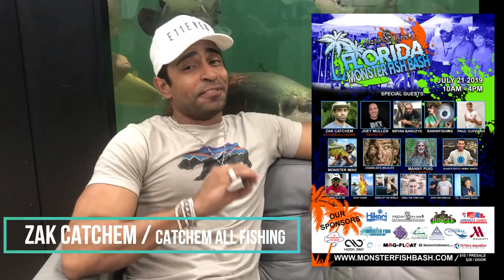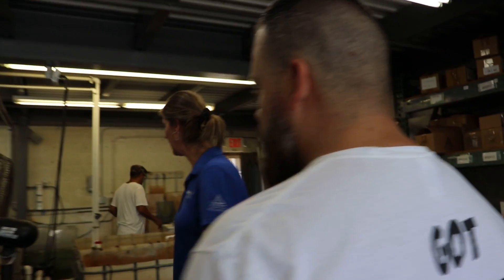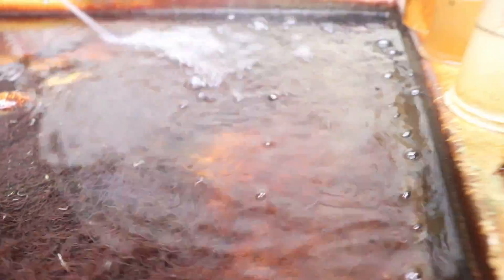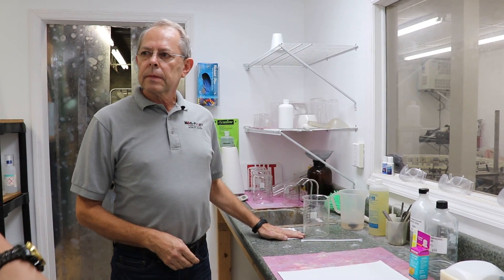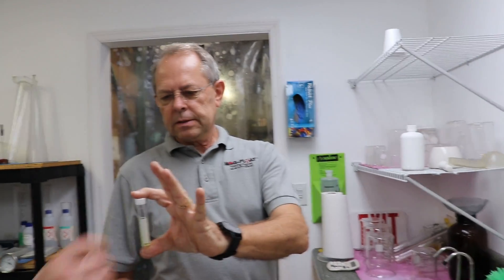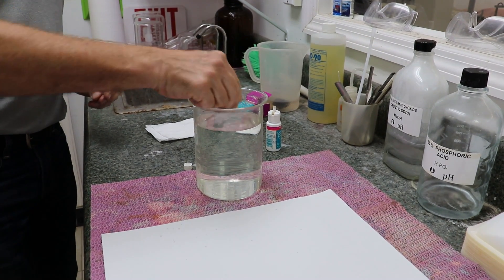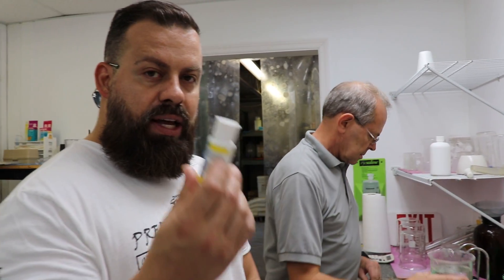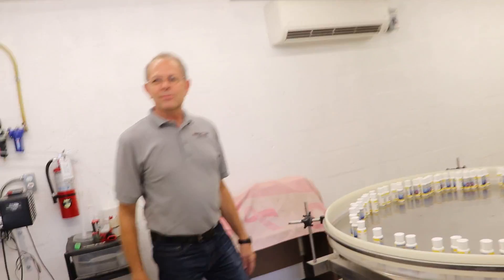Aquarium CHEMICALS LABORATORY Tour * Meet the SCIENTIST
In this episode we head over to Gulfstream Tropicals in Dania Beach to check out their line of Mag Float & Mag Float Labs chemical. They have some amazing products and we got the backstage tour of their facilities.